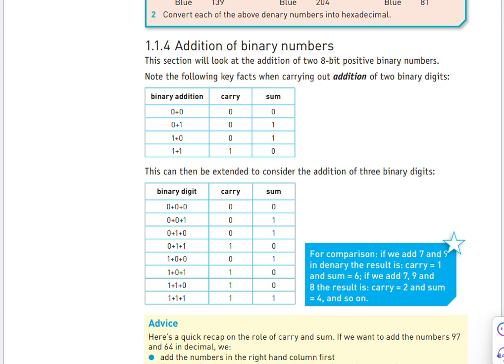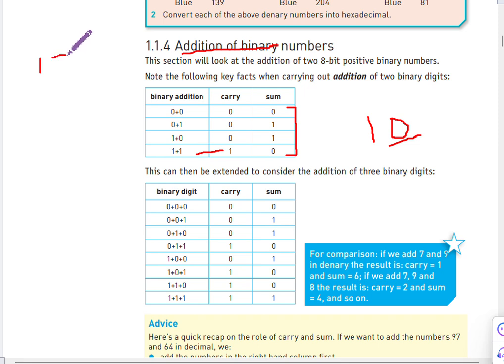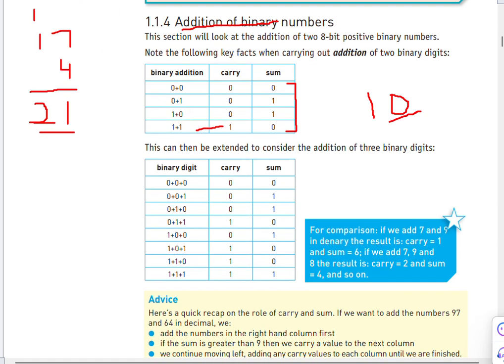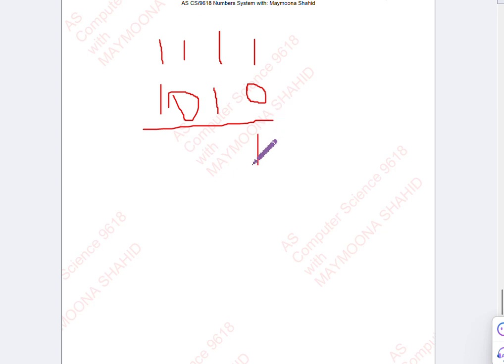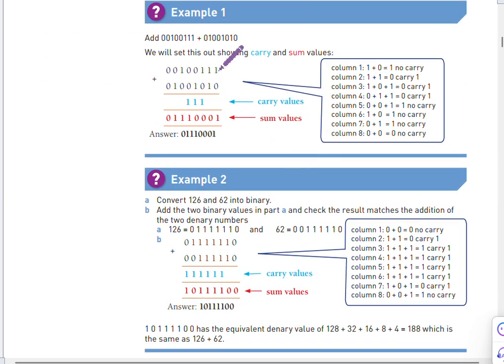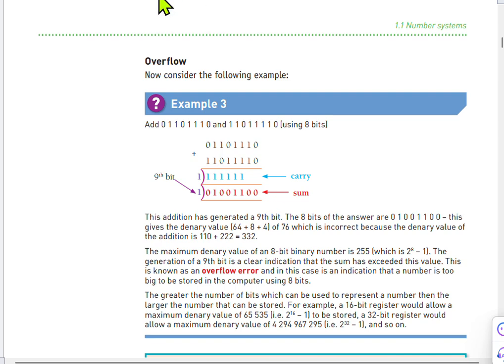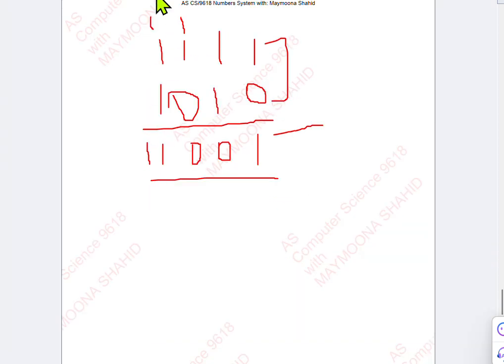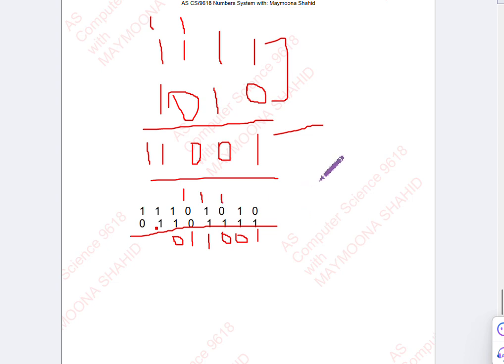Number Sysytem | Binary Addition | IGCSE/Olevels/0478/2210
Addition | IGCSE / O Levels Computer Science (0478/2210)
Unlock the secrets of the Number System with a clear and simple explanation of Binary Addition—perfect for IGCSE and O Level students following the Cambridge syllabus (0478/2210). Learn how to add binary numbers, understand carry-over rules, and solve past paper-style questions with ease.

📘 Topics Covered:

Binary number basics

Binary addition rules (0+0, 1+0, 1+1, 1+1+1)

Step-by-step binary addition examples

Common exam tips and tricks

O Level Computer Science (2210)

Anyone learning the binary number system